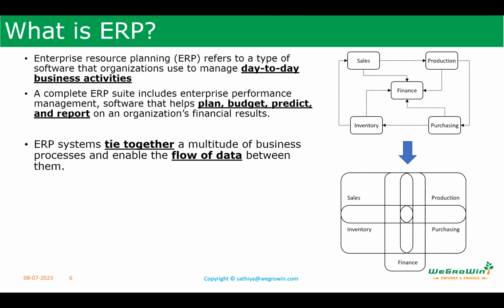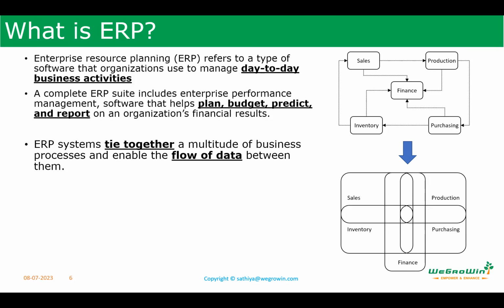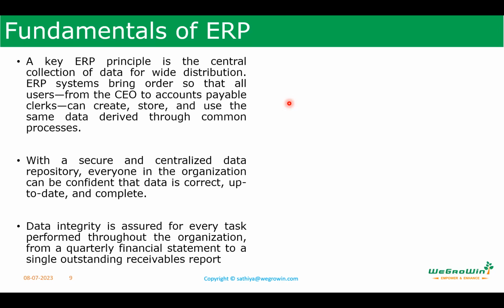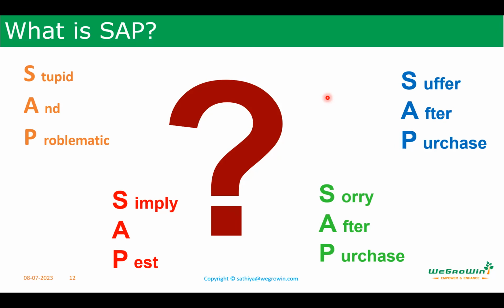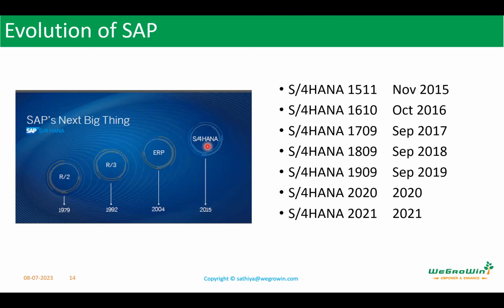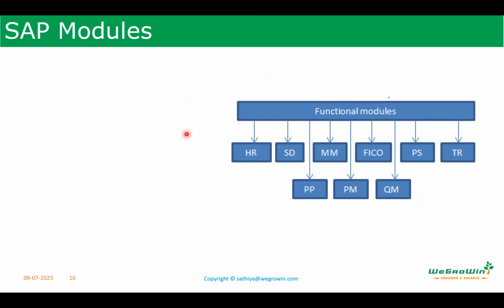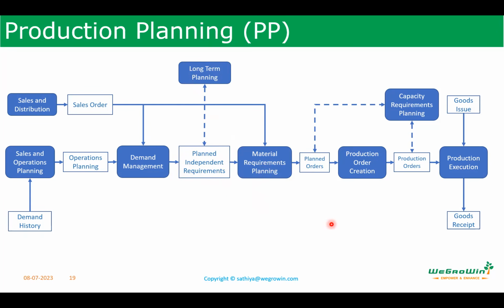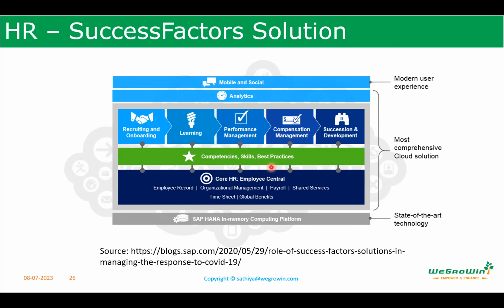SAP PP | SAP MM Live | EP 01 | Course Introduction | Theory + Demo + Live Interaction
Welcome to Episode 01 of the SAP PP & MM Live Training Series!

This is not just a video — it’s a real live classroom recording from my SAP PP & MM corporate training, where you’ll get:
• Theory explained in depth with real-world context
• Practical SAP S/4HANA demonstrations
• Business examples from my 34+ years in manufacturing & SAP consulting
• Participant interactions & queries that add multiple perspectives

In this session (Part 1 of Course Introduction), you’ll learn:
• Overview of the SAP PP & MM corporate training course
• Goals of the course – from Plan-to-Produce to Procure-to-Pay
• High-level view of ERP & its role in business integration
• Introduction to SAP and its evolution to S/4HANA
• Overview of core SAP modules and their business relevance

This course is designed for:
• SCM Managers, Buyers, Planners, and Production Executives
• SAP PP & MM Consultants and Aspirants
• Business Leaders looking to leverage SAP for operational excellence
• Students preparing for SAP job roles and interviews

How to use this series:
• Use the Chapters below to jump to specific topics
• Follow the full playlist for end-to-end coverage of SAP PP & MM
• Take notes — you’ll find insights not covered in standard tutorials

- Hindi हिंदी
- French Français
- Italian Italiana